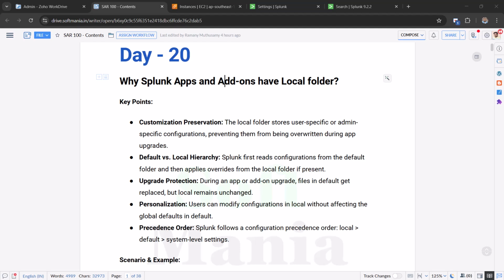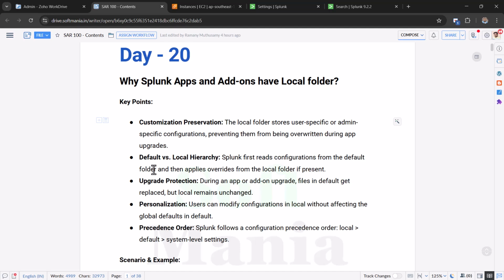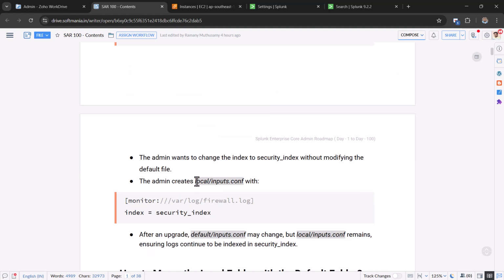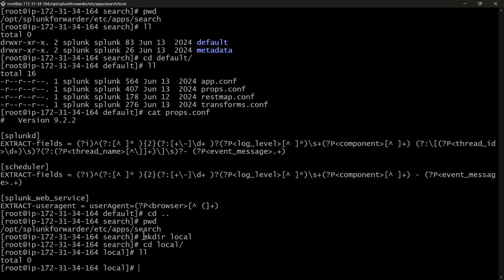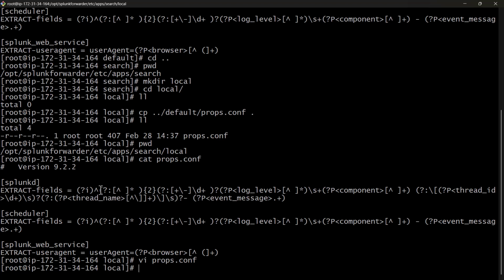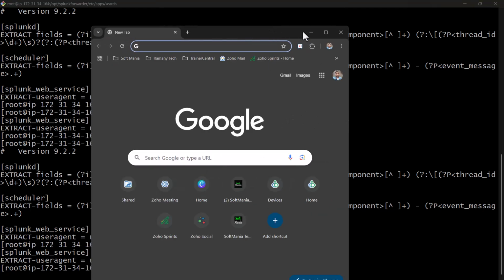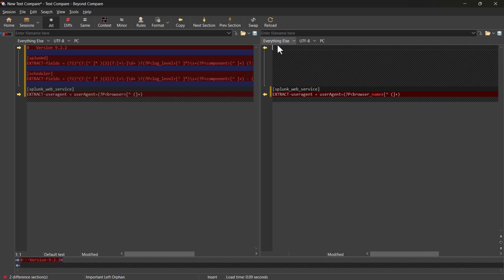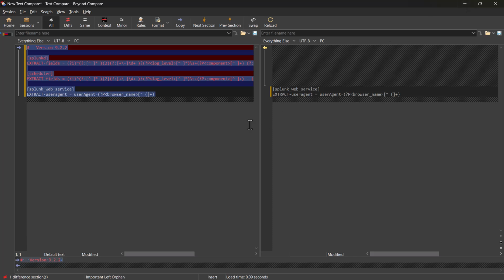Splunk Config Hierarchy: Default vs. Local Folders Explained (Day 20)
Never edit a "default" file again. Understand the Splunk configuration hierarchy so your changes survive the next upgrade.

Splunk Admin Road Map – Why Apps & Add-ons Have a Local Folder?
In this video, we discuss an important Splunk concept:
-  Why do Splunk apps and add-ons have a local folder?
- Why should we NEVER modify the default folder?
- How configuration precedence works between default and local?

This is a must-know topic for anyone working with Splunk administration or production deployments.
Customization Preservation
When you download apps from Splunkbase, they come with default configurations.
- Never edit files inside the default folder
- Always place your changes inside the local folder
- The local folder is designed to store:
- Admin-specific configurations
- User customizations
- Environment-specific changes

Configuration Precedence (Very Important)
- Splunk follows a configuration hierarchy:
- local folder (Highest precedence)
default folder
- system-level settings
If the same configuration exists in both default and local,
Splunk always uses the version in local.

Upgrade Protection
- When you upgrade an app:
- The default folder gets replaced
- The local folder remains untouched
That’s why all custom changes must go inside local, ensuring:
✔ Safe upgrades
✔ No loss of custom configurations

Practical Demonstration
- In this video, we:
- Explore an app directory structure (default & local)
- Modify a props.conf file safely
- Copy configuration from default → local
- Edit only required stanzas
- Avoid redundant configurations

Validate changes using CLI
- How to Merge Local & Default for Production Deployment
- When deploying changes to production:
- Use comparison tools like Beyond Compare
- Compare default vs local configurations
- Merge only required changes
- Avoid manual mistakes

We demonstrate:
✔ Installing Beyond Compare
✔ Comparing configuration files
✔ Identifying differences
✔ Merging line-by-line safely

✔ Purpose of the local folder
✔ Why default folder should never be modified
✔ Configuration precedence logic
✔ Upgrade-safe customization method
✔ How to merge configuration files for deployment

 This is a foundational Splunk administration concept.
Understanding this helps avoid production issues and configuration conflicts.

Continue the Splunk Admin Road Map series to master Splunk step by step!